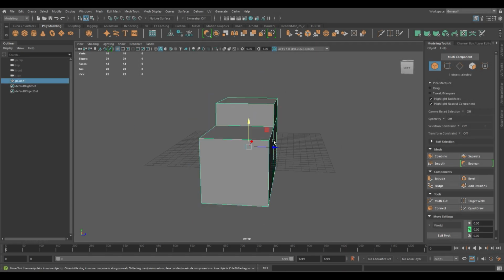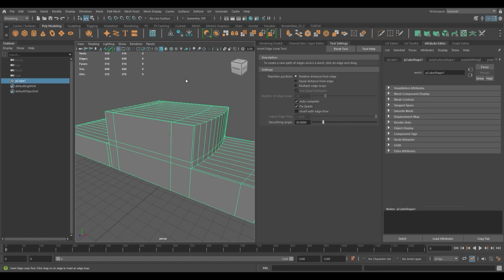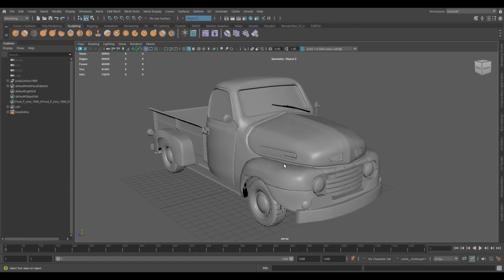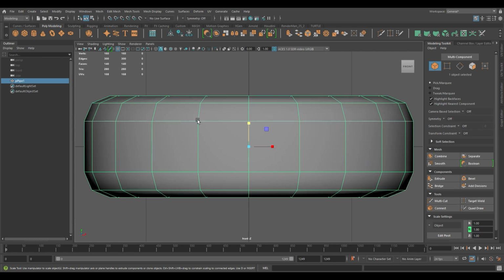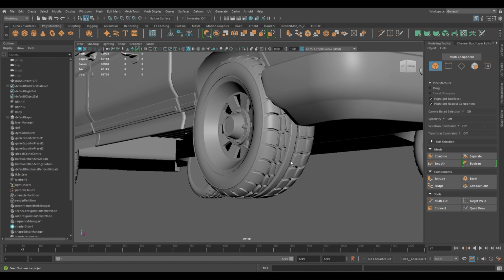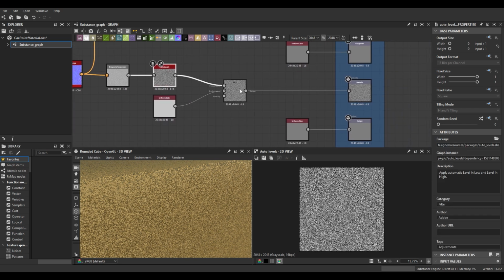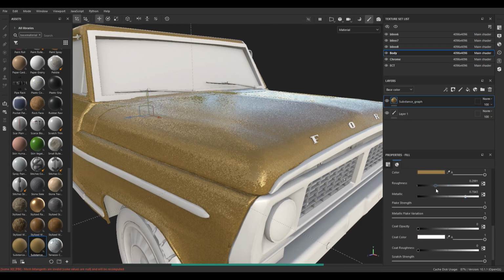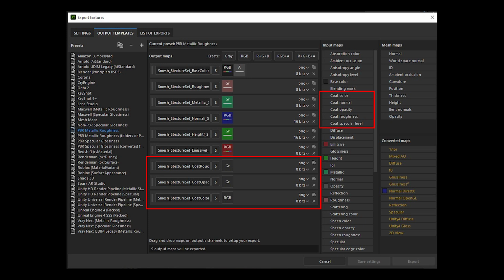5 Techniques for Creating Cars Using Maya and Substance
In my last video, I shared a rendered car animation I’ve been working on this semester. In this video, I’m breaking down some of the techniques I learned along the way to create it. If you’re interested in learning how to model a car in Maya or make a realistic car paint material in Substance Designer, this is the video for you! Honestly, this tutorial would’ve saved me a lot of time if I had found it earlier in my project, so I hope you find some helpful tips and tricks here!